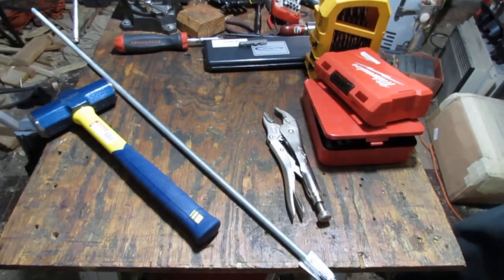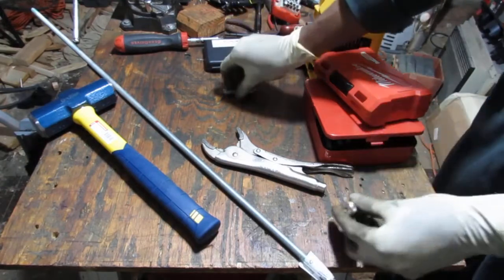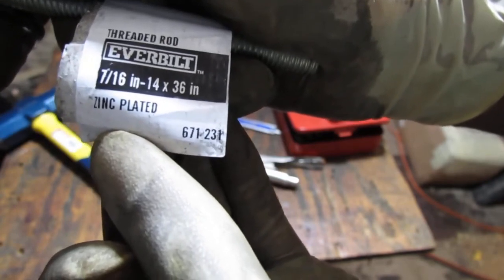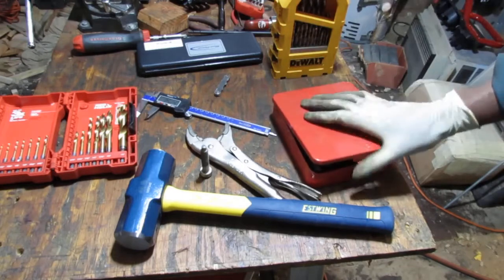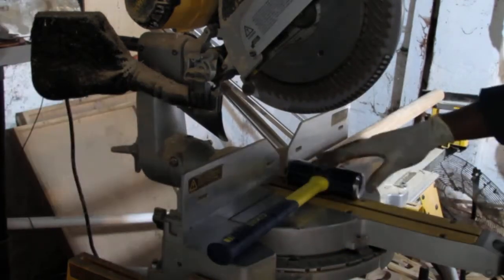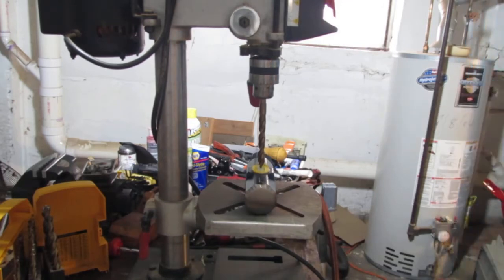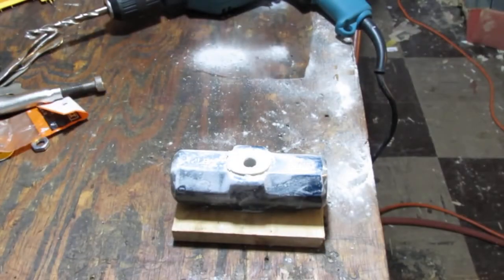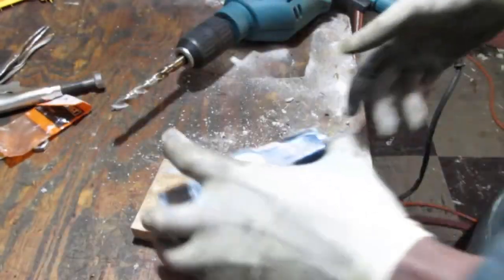Vise-Grip Slide Hammer, Help Remove STUCK CV Joints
MOTION DESIGN STUDIO ::
Vise-Grip Slide Hammer

This is an easy build of a tool to help remove stuck CV joint/axel on automobiles.  2004 Honda Accord used as example in this video.

PART(S) :
Threaded Rod 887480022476, 4LB Hammer 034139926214, Jam Nut 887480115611